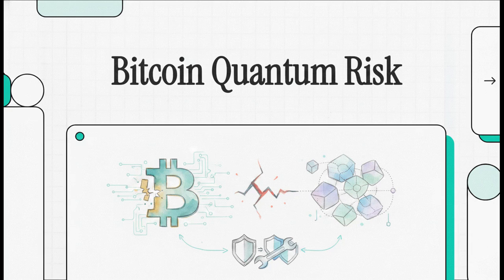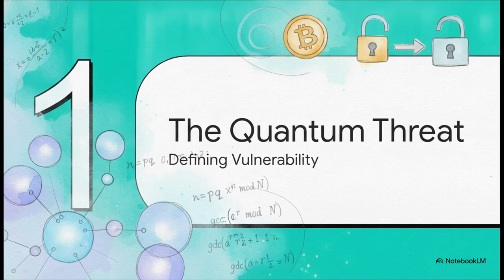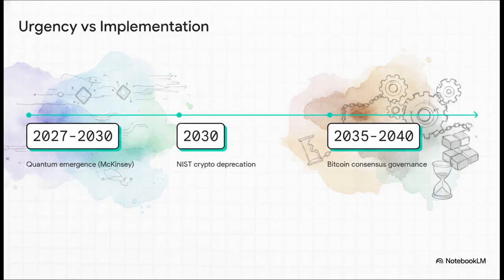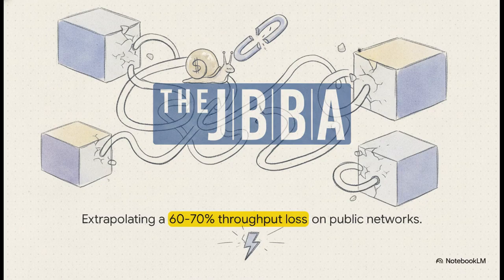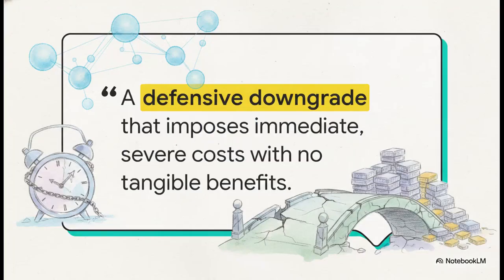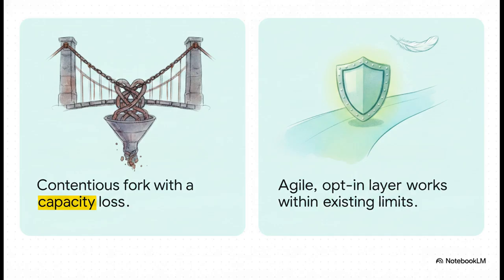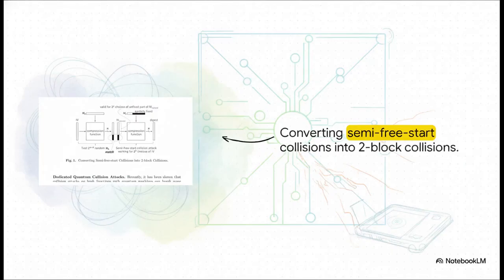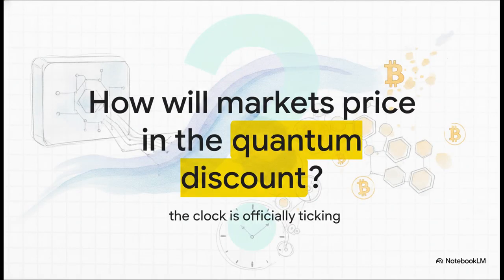Bitcoin Quantum Risk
Securing Blockchains Against the Quantum Threat